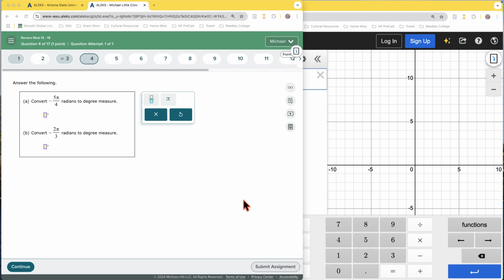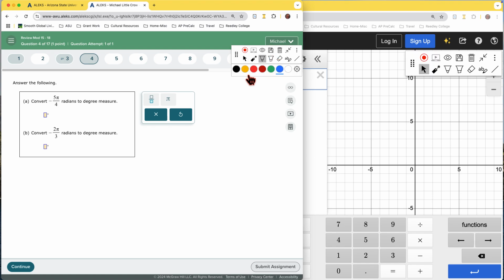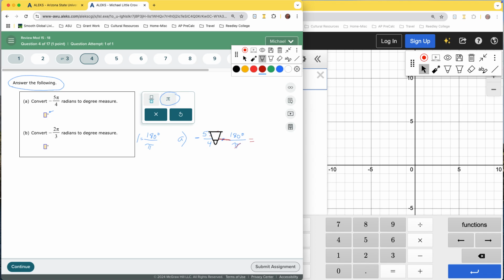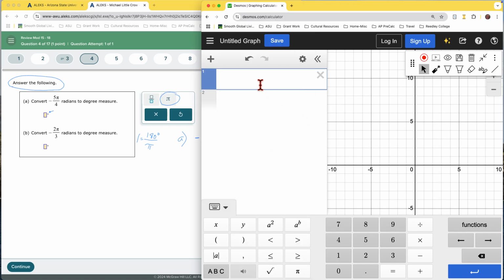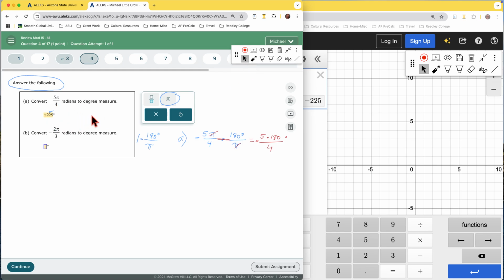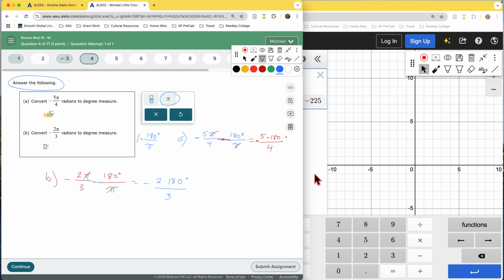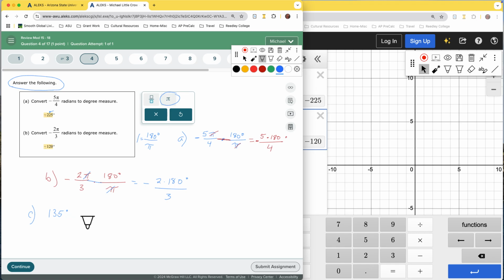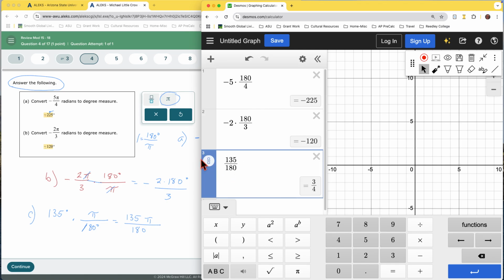Converting degrees to radians and radians to degrees: Problem type 1 R5 Q4